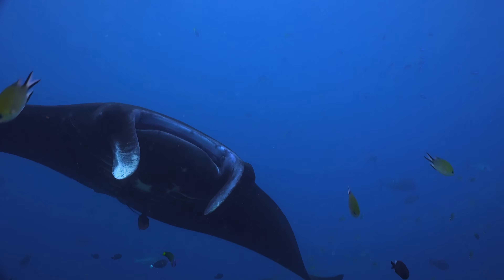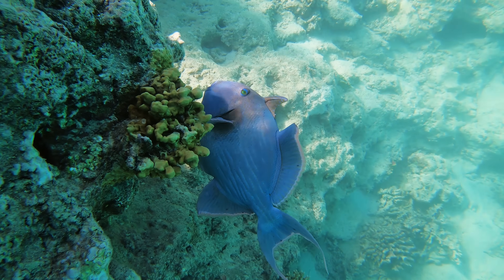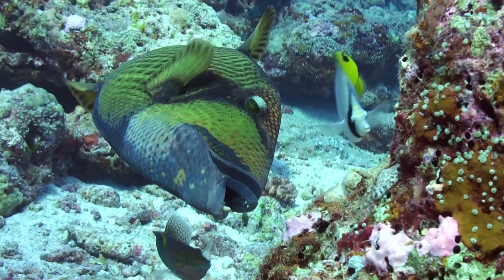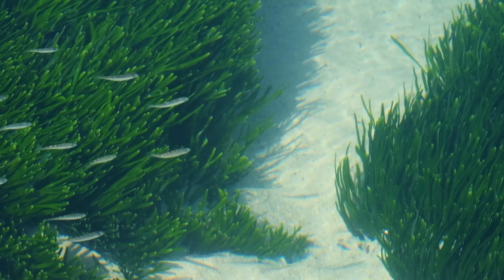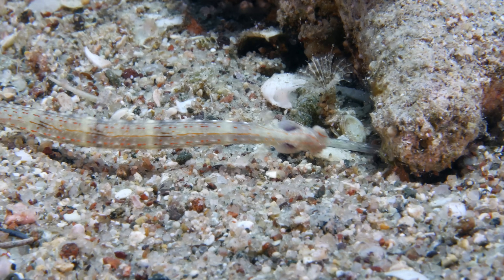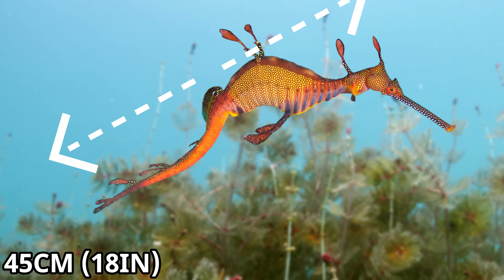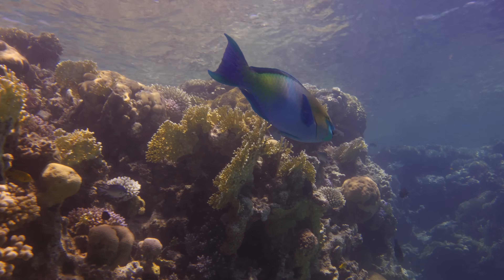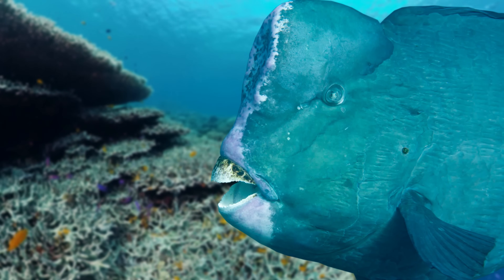3 Marine Fish That Are The Largest Members Of Their Families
Our oceans are home to many magnificent creatures and they're also home to the largest creature this planet has ever known. It's only natural to want to focus on the fastest, largest and deadliest creatures but there are plenty of interesting creatures that go under the radar. Some fish may not be giants in the fish world but they are giants in their own families. In this video i will be focusing on these animals as i will be going through 3 marine fish that are the largest members of their families.

Chapters
0:00 Introduction
0:31 What Is The Largest Triggerfish In The World?
3:42 What Species Is The Largest Member Of The Seahorse Family?
6:21 What Is The Largest Species Of Parrotfish?

Fish sizes:

Titan triggerfish length:  80CM
Titan triggerfish weight:  5.3KG

Stone triggerfish length:  1M
Stone triggerfish:         6-8KG

Common seadragon length:   45CM
Common seadragon weight:   65 GRAMS

Green humphead parrotfish length:  1.5M
Green humphead parrotfish weight:  75KG

Attributions

Triggerfish images:
Leonard Low

Parrotfish images:
Rickard Zerpe

Pipefish images:
Hans Hillewaert

Seadragon images:
Klaus Stiefel

Triggerfish footage:
Jim Walker
CC0
orobourical

Seahorse images:
Brian Gratwicke

Seadragon footage:
Marine Explorer